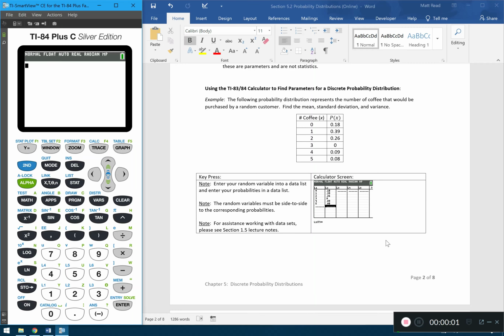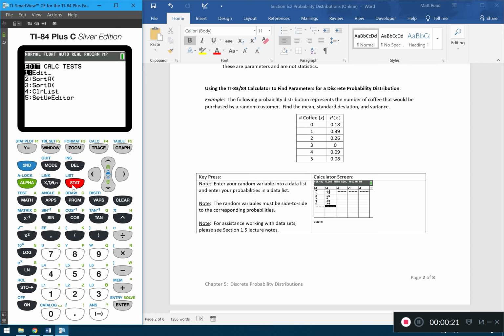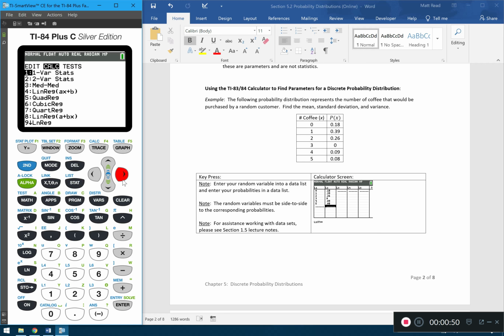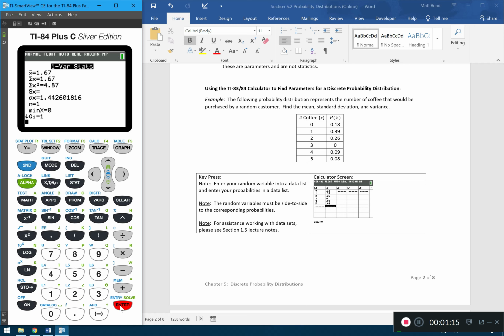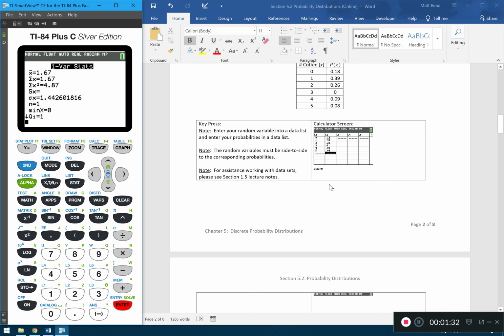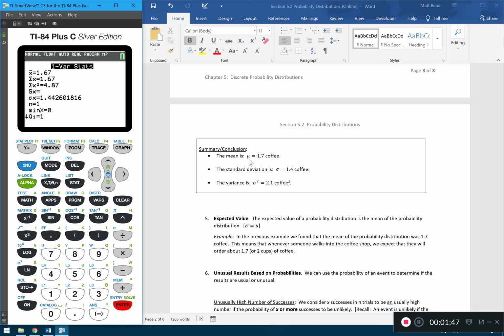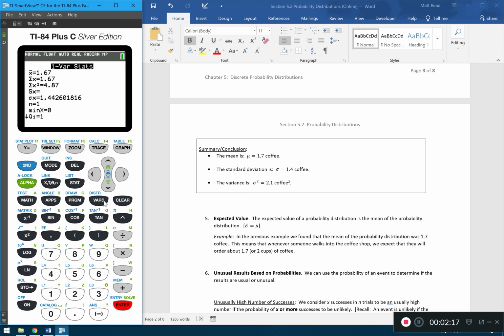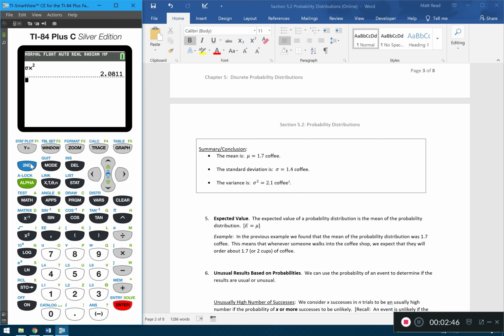How to Find Discrete Probability Parameters (TI-83 or TI-84 Plus Calculator)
This video demonstrates how to find the mean, standard deviation, and variance of a discrete probability distribution using a calculator. The instructor enters the random variable values into one list (L1) and their corresponding probabilities into a second list (L2). The "1-Var Stats" function is used to calculate the parameters, specifying L1 for the random variables and L2 for the probabilities. Proper notation for population values is emphasized, and the variance is calculated by squaring the standard deviation. Guidance is also provided for users with older calculator models.